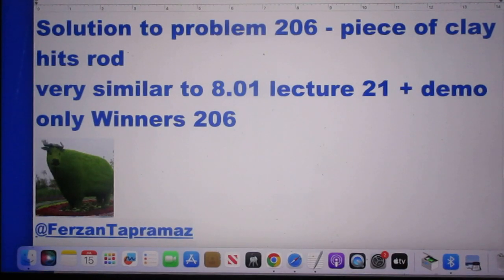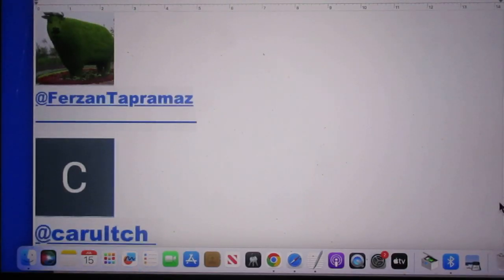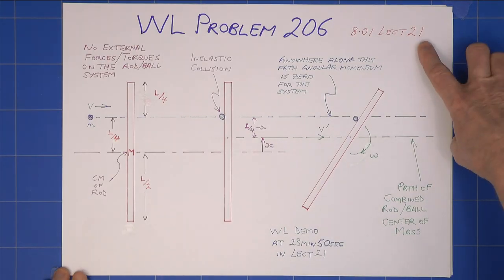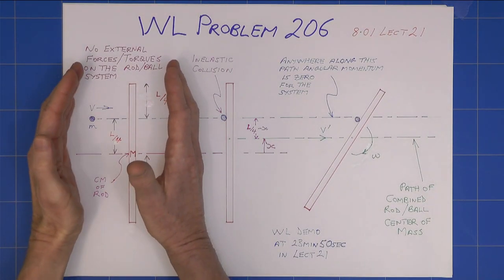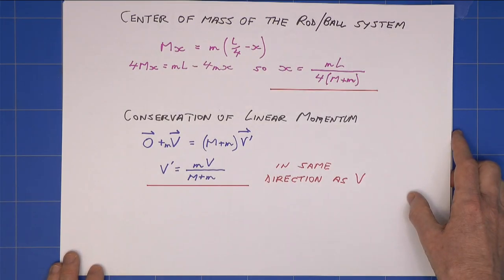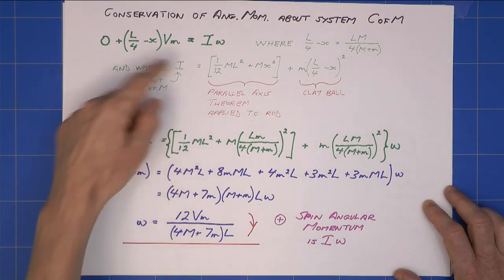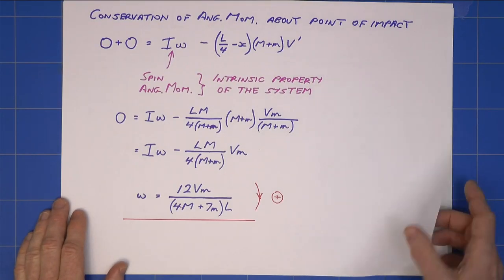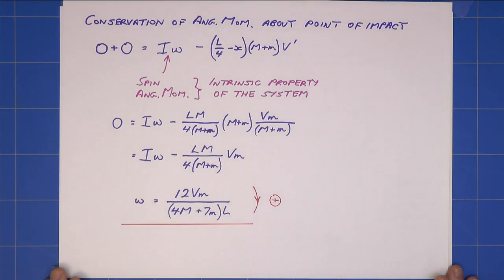Solution to Problem 206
This Problem is covered in Great Detail in Lecture 21 of 8.01